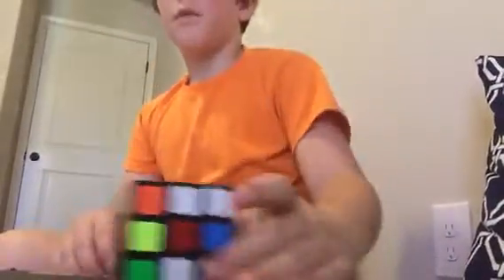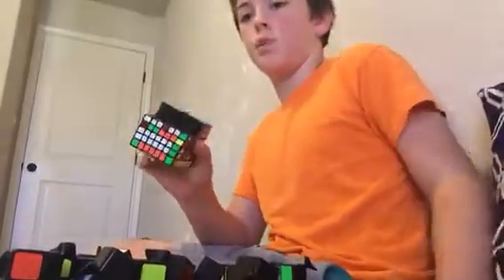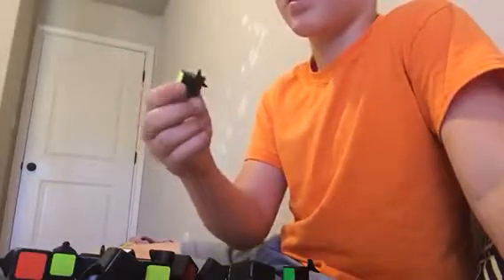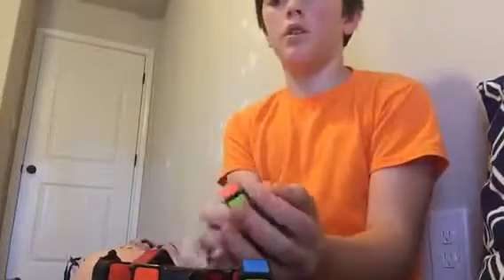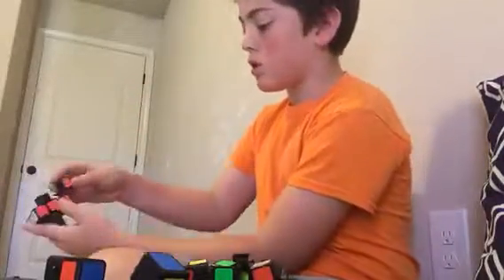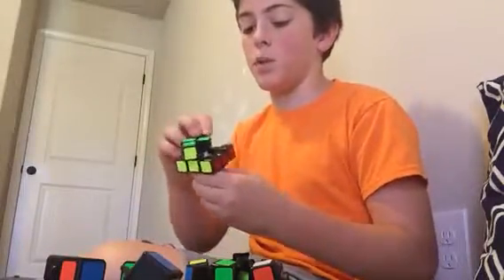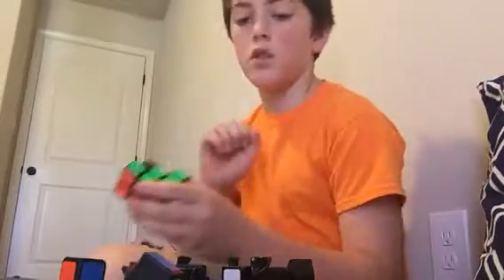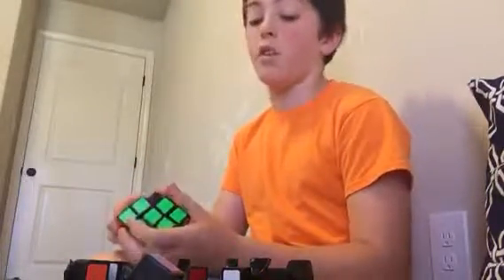How to disassemble and reassemble a speed cube